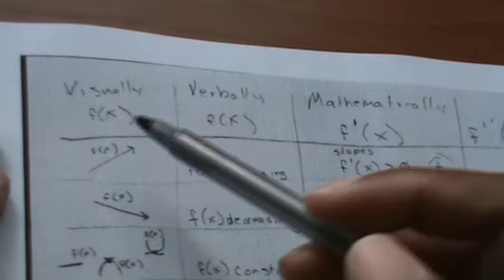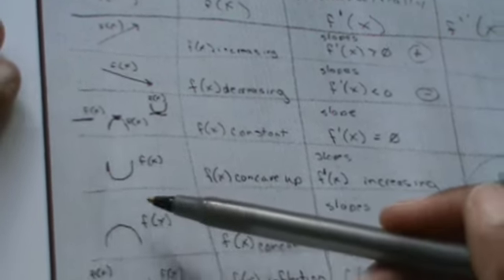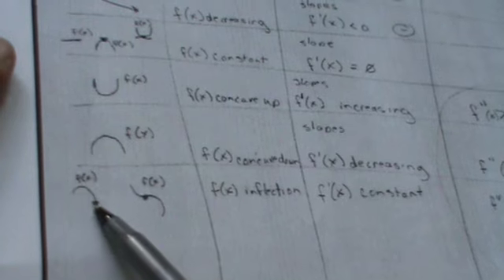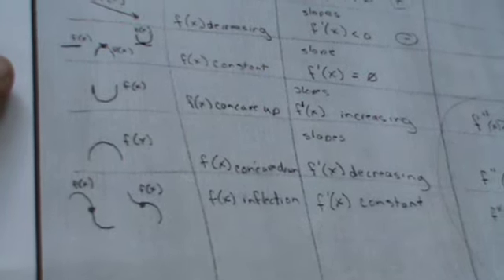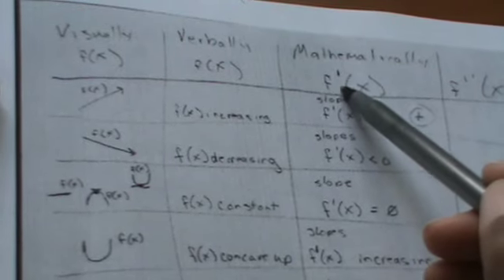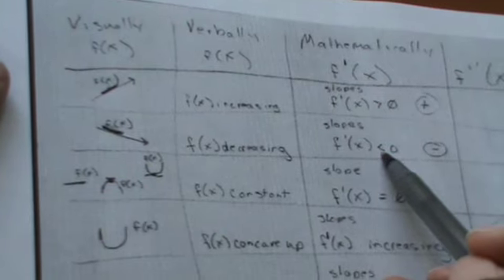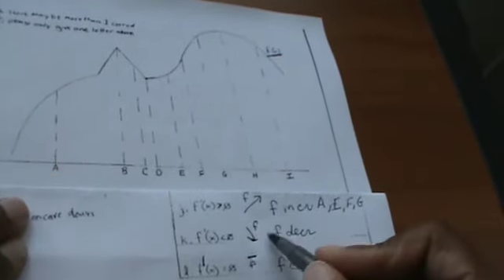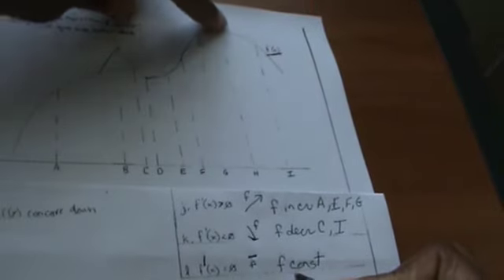Vid 35 The table f, f , and f" and a graph of f